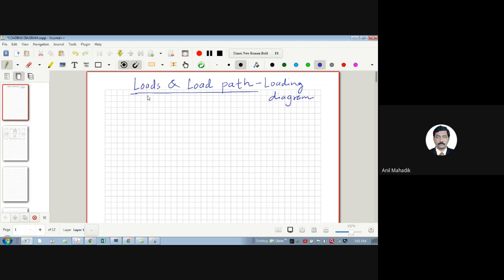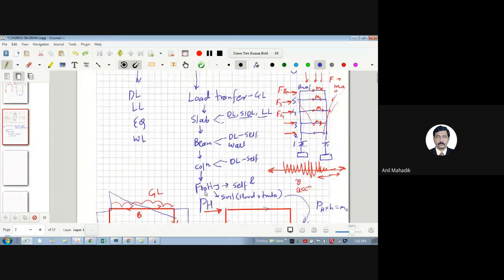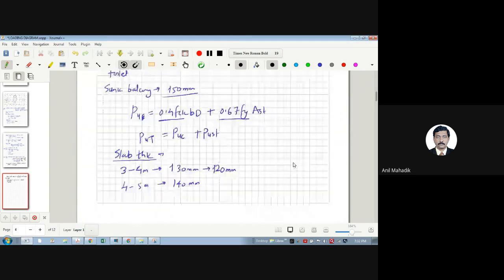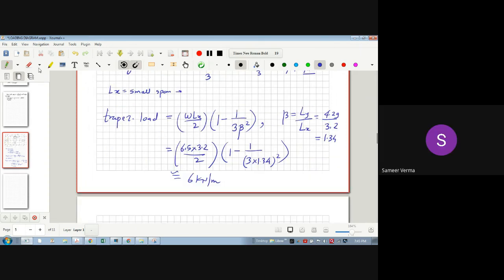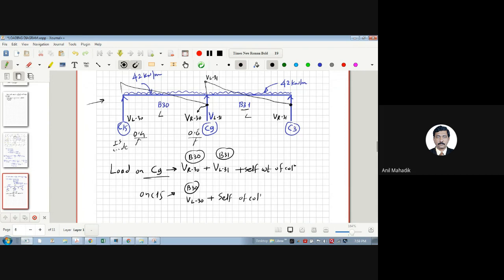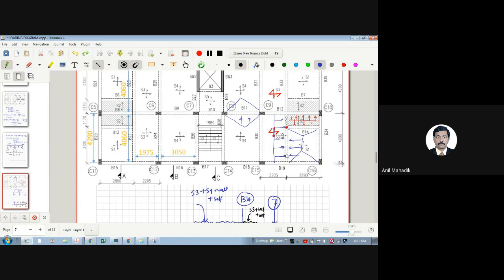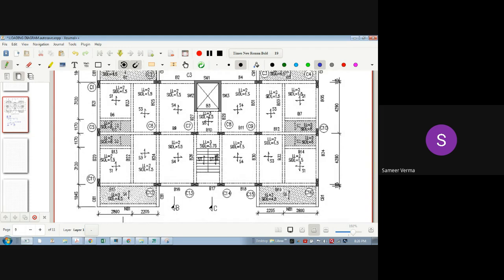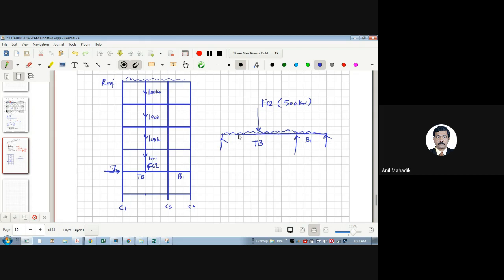BASIC CONCEPT SESSION 10